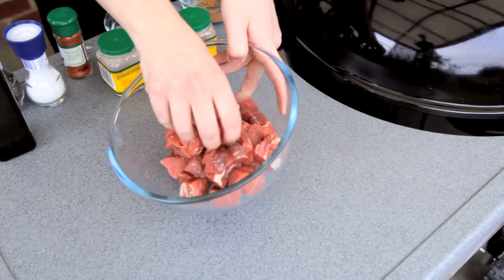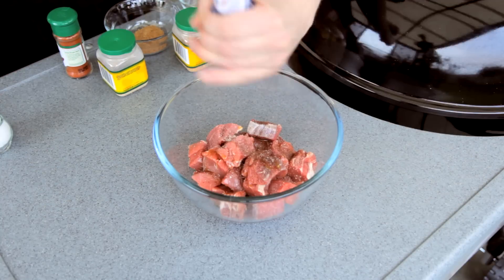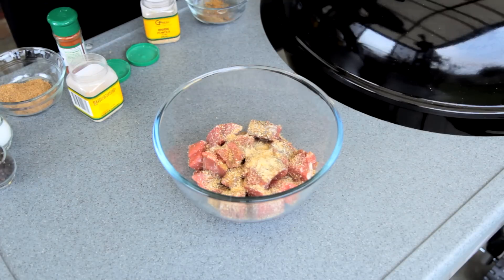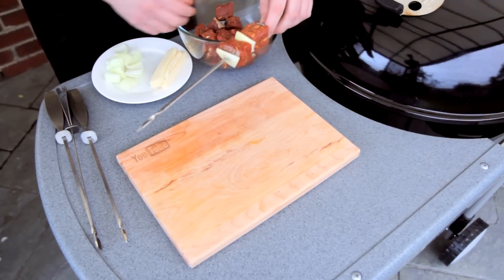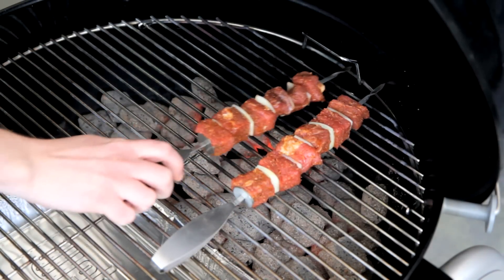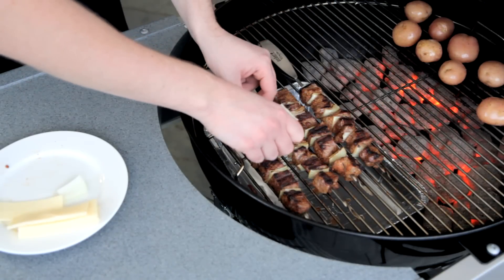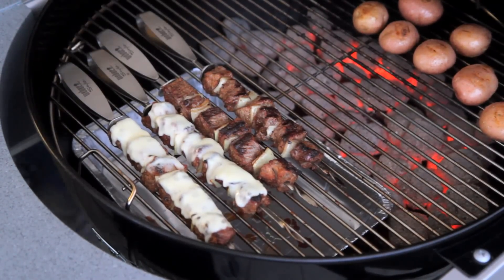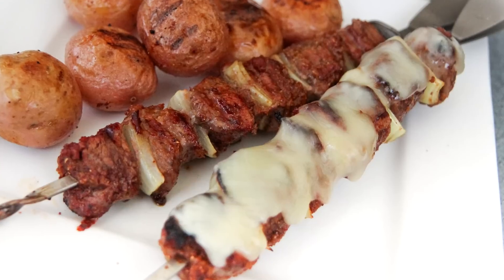Spicy Mexican-ish Beef Skewers - Video Recipe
Today I show you how to make some of the BEST steak skewers you'll ever taste.  They're not traditional Mexican, but it has a similar flavour to spicy tacos.  It's such a simple recipe and packs a serious flavour punch.  Give it a go!

Ingredients (makes 2 burgers):

500g cubed beef (I'm using eye fillet)
1 tbs olive oil
½ tsp salt
½ tsp pepper
1 tsp ground cumin
½ tsp ground coriander seed
1 tbs onion powder
1 tbs garlic powder
2 tsp cayenne pepper (optional, medium spicy)
Onion or other vegetables of choice

Spicy Mexican Beef Skewers Video Recipe steak shaslick shaslicks skewer Mex taco seasoning tacos onion Monterey Jack cheese cheesey cheesy Aussiegriller aussie griller BBQ bbq Bar-B-Q gas barbeque barbecue cooking cook how to grilling grills grilled barbequed barbecued making make home made homemade simple easy recipes channel channels show outdoor outdoors cuisine kitchen eating eat food entrée dinner lunch meat meal